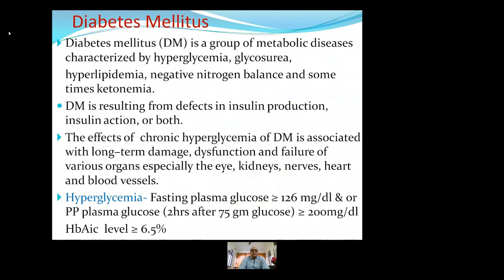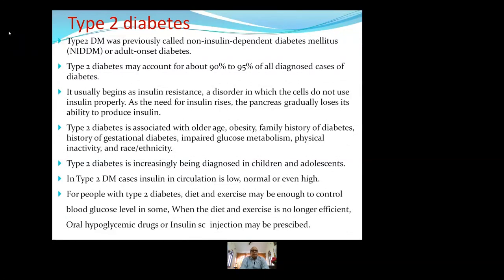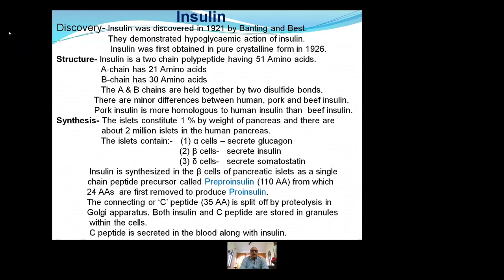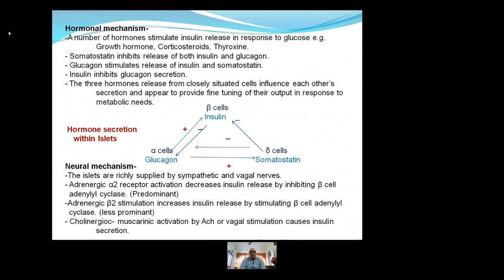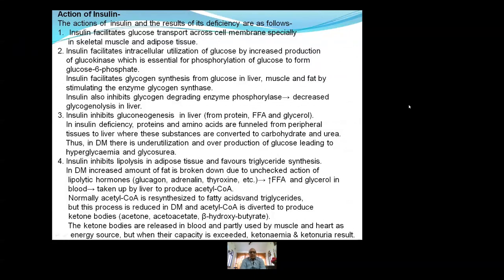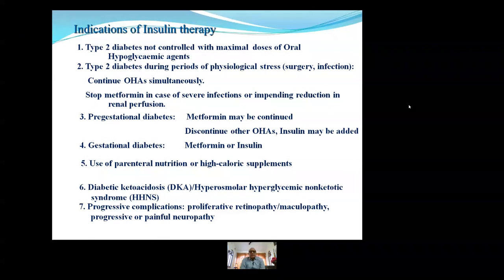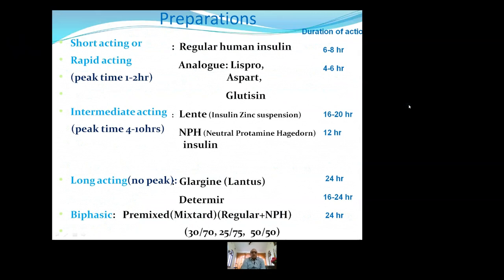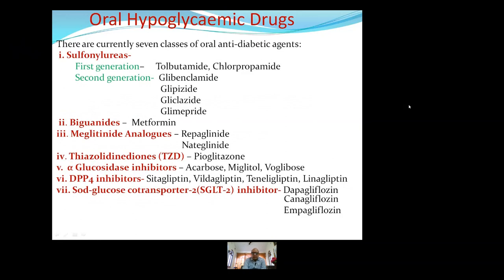Dr. Ashok Kumar Singh, Assoc. Prof. Pharmacology, Topic:- ANTIDIABETIC DRUGS